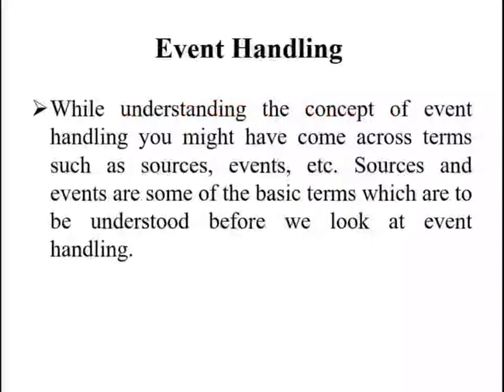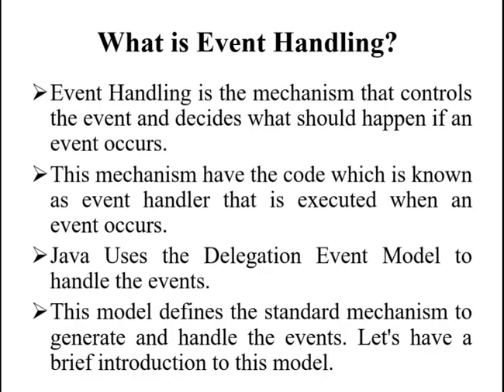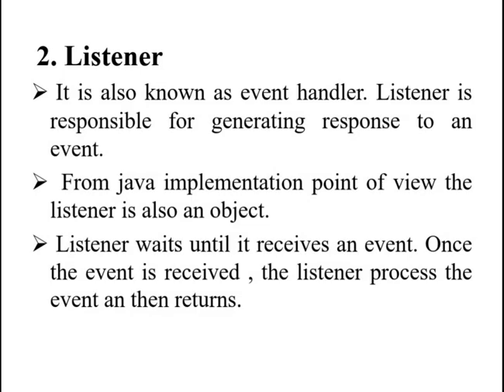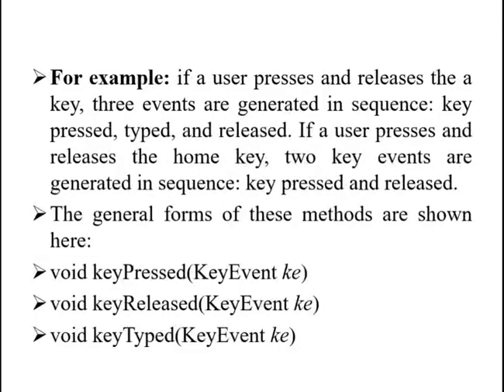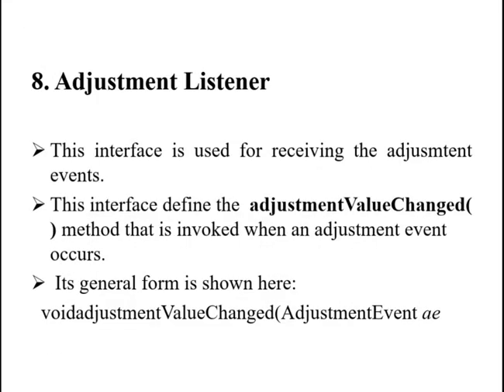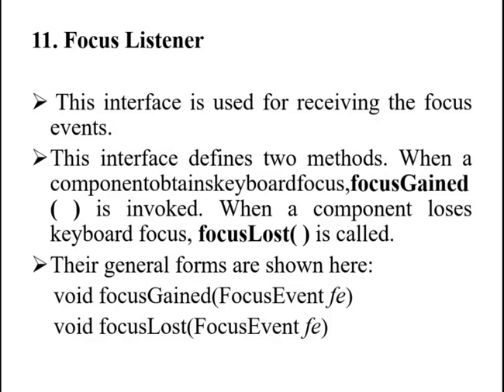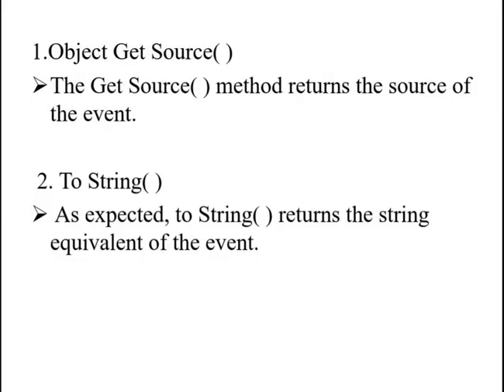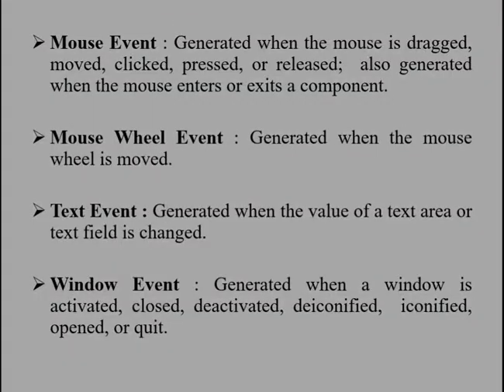Advanced Java Programming Unit-2 Lecture 1